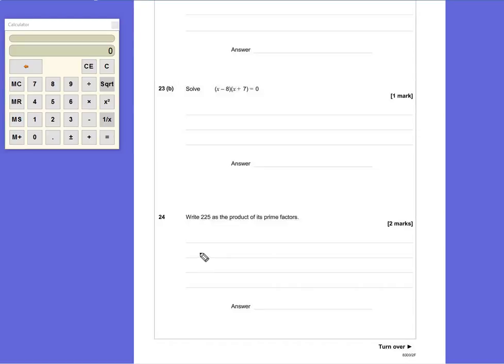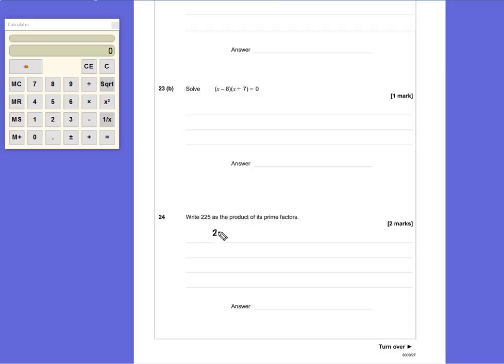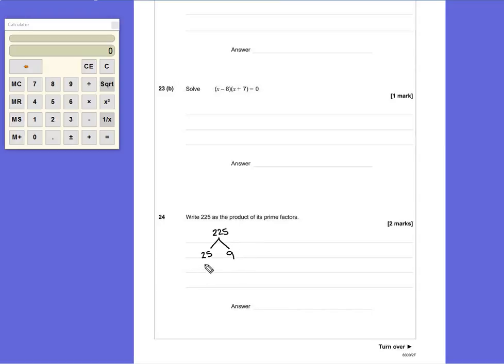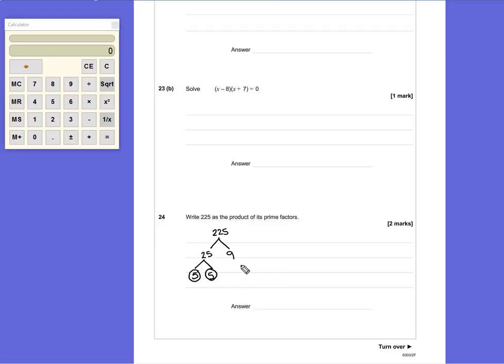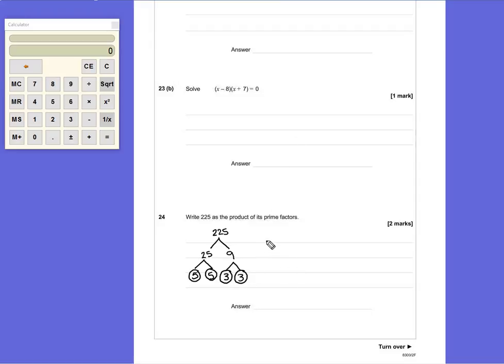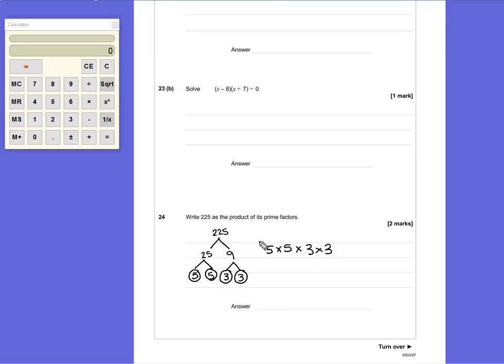PGSMaths AQA Practice 3 2F Q24 (Prime Factors)